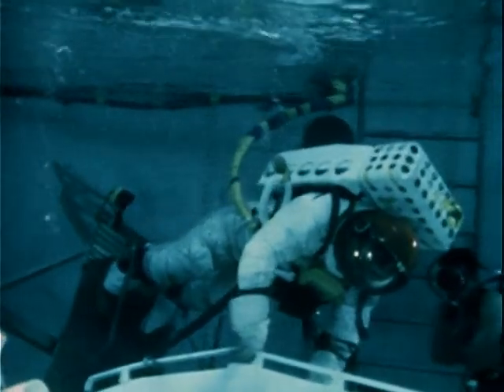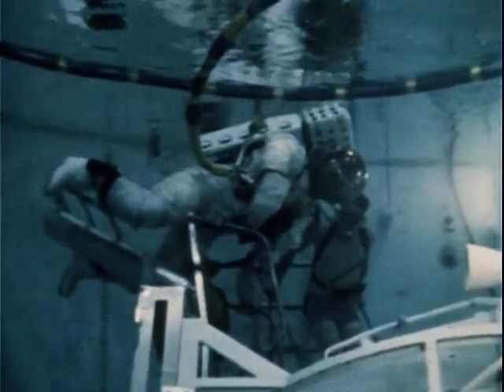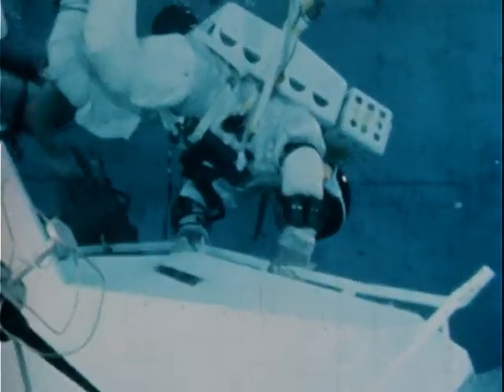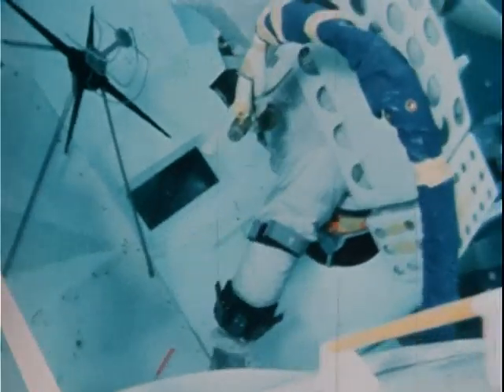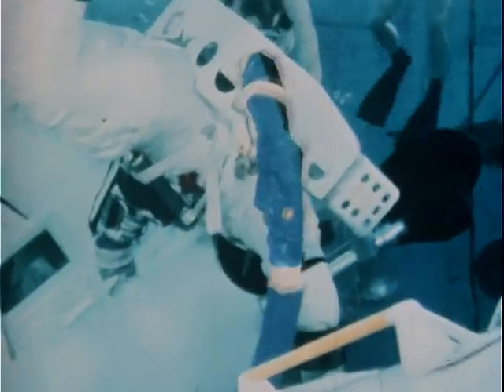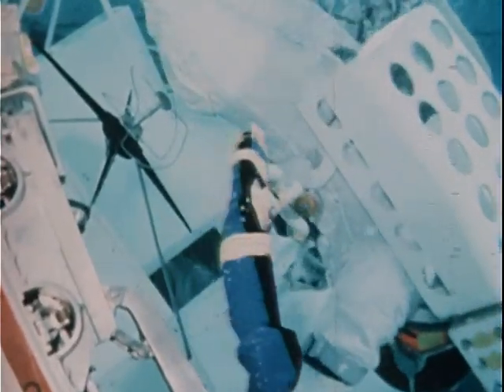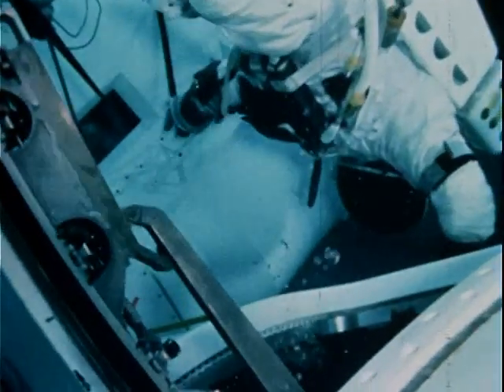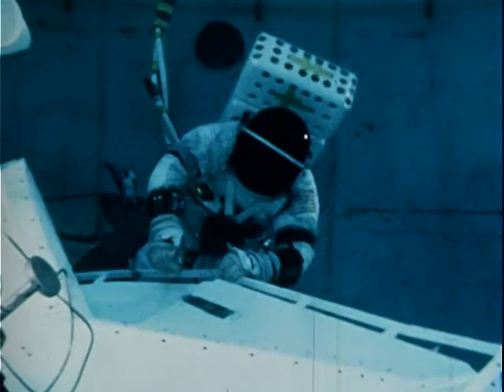Apollo 9 Preparation - Underwater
From disc 1 of Apollo 9: Spider Takes Flight. Footage courtesy of NASA.
Description:
"Footage from neutral buoyancy training for the planned EVA. Audio from a preflight interview with Rusty Schweickart."